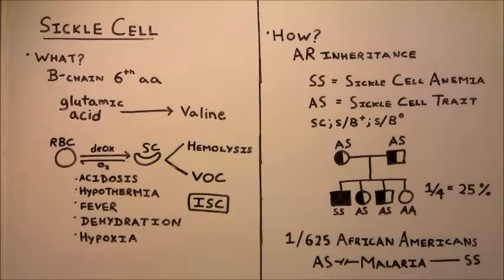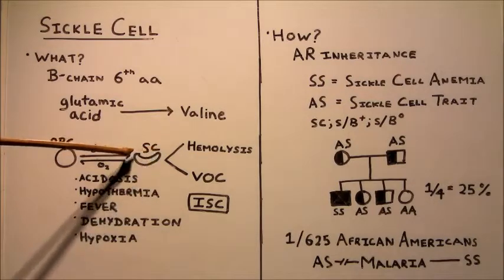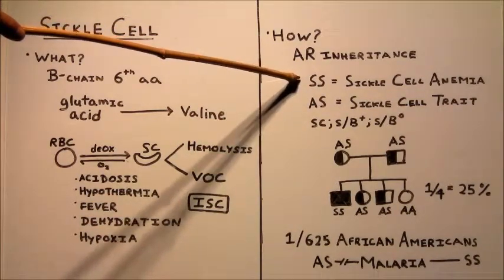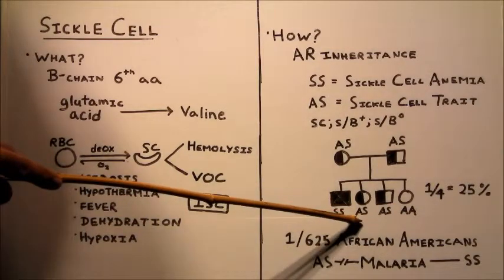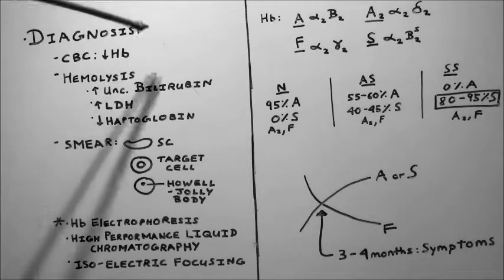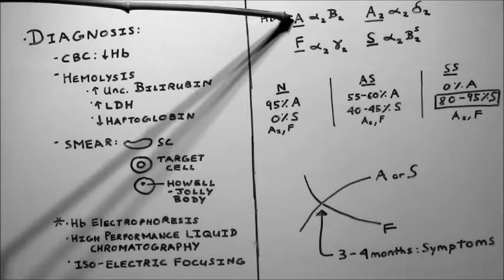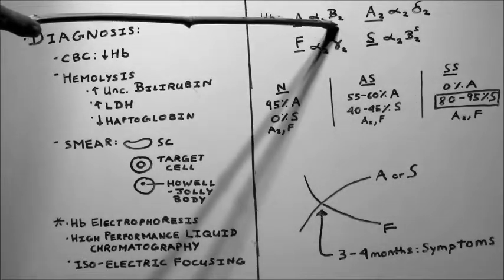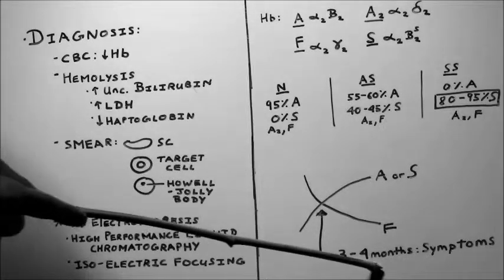Sickle Cell (Part 1)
Sickle Cell Anemia (Part 1)

CBC = complete blood count; Hb = Hemoglobin; SC = sickle cell; V-O = vaso-occlusion; ISC = Irreversible Sickle Cells

Sources: Blueprints Pediatrics; Nelson's essentials of pediatrics; UpToDate; Schnog, J.B. et al. Sickle cell disease; a general overview. The Netherlands Journal of Medicine. 2004; 62 (10): 364-372.